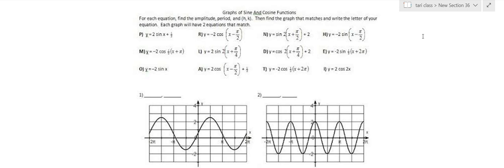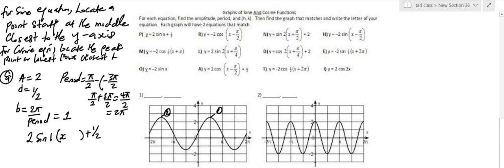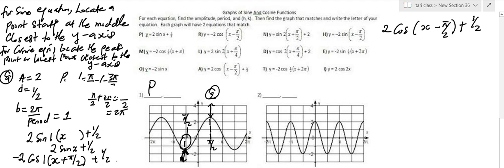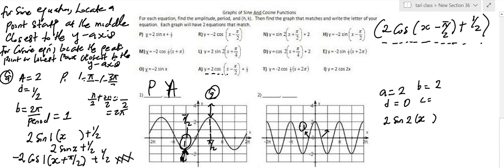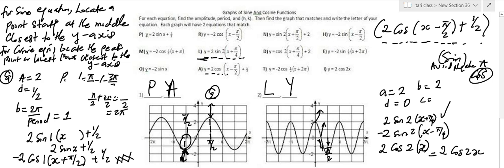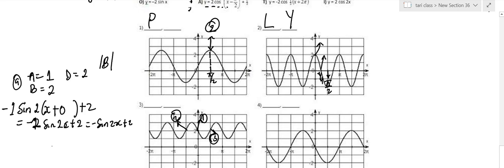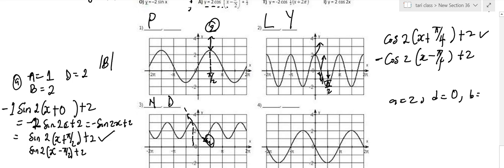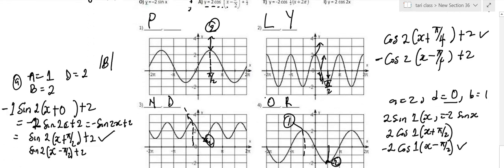29 April 2025